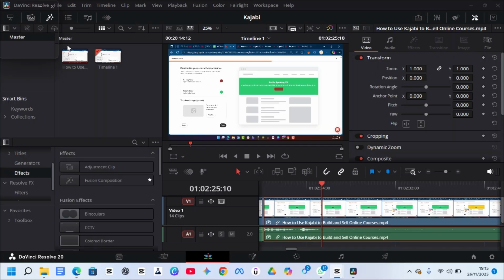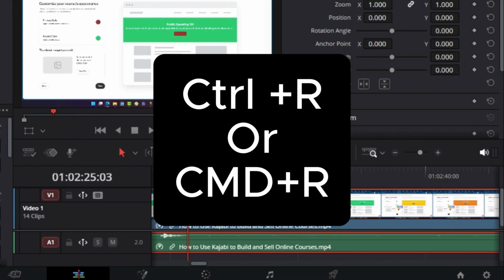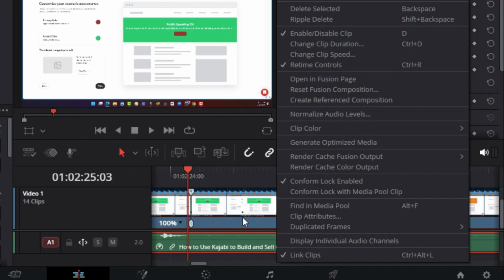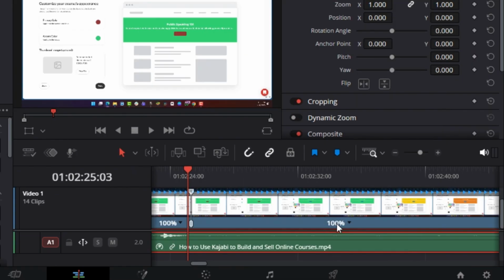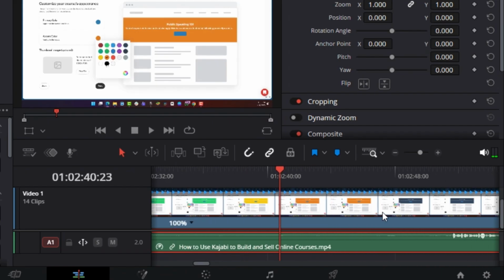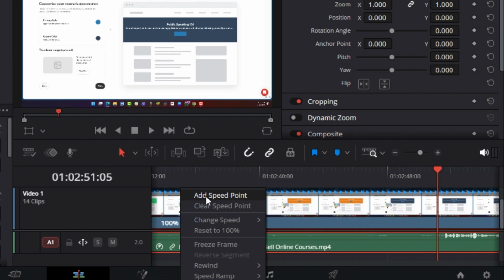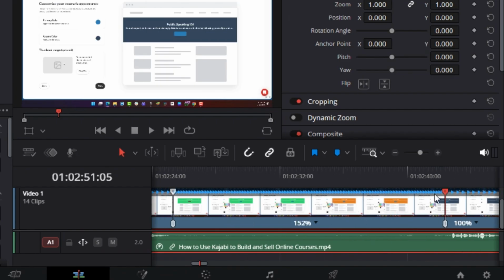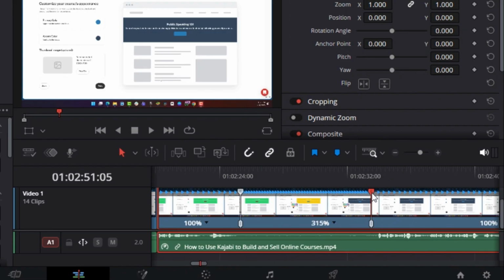Davinci Resolve: How to Change the Speed of Part of a Clip in DaVinci Resolve (Easy Trick!)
Hey there! In this tutorial I will show you how to speed part of the clip  in DAVINCI RESOLVE.